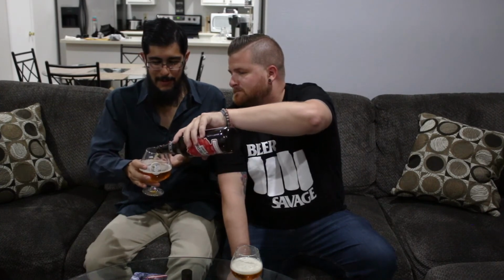Beer Review: Tropical and Juicy IPA (The Hop Concept) - Let's Have Some Beer Bonus Episode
In this episode, I am joined by Jacob from Craft Cascade to review The Hop Freshener Series, Tropical and Juicy from The Hop Concept out of San Marcos, CA. We rate the beer based on aroma, flavor, and we let you know if we would ever buy it again. You don't want to miss this!

Credits to: The Hop Concept in San Marcos, CA